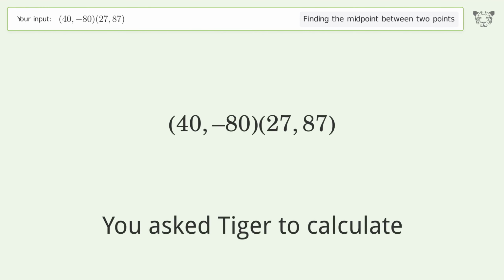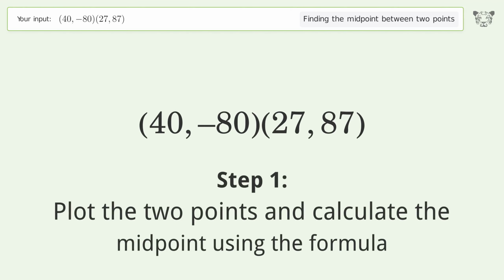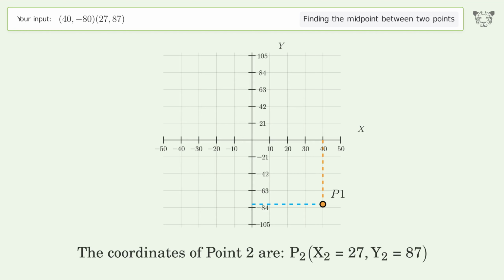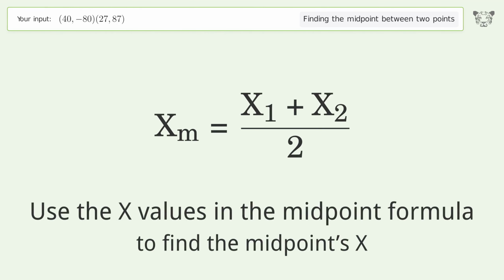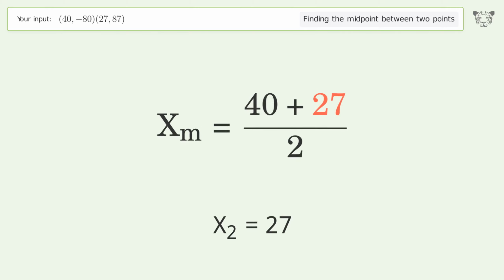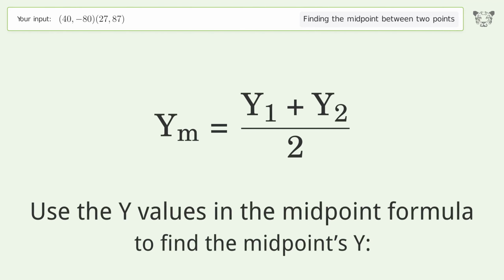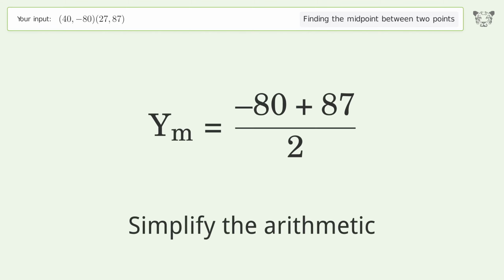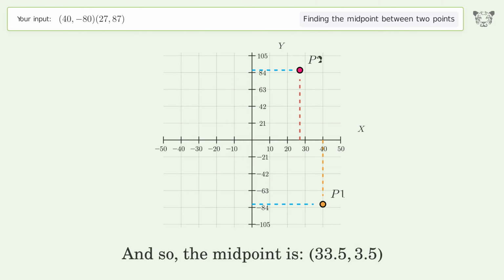Find the midpoint between two points p1 (40,-80) and p2 (27,87): Step-by-Step Video Solution